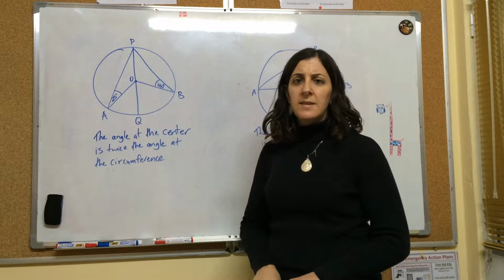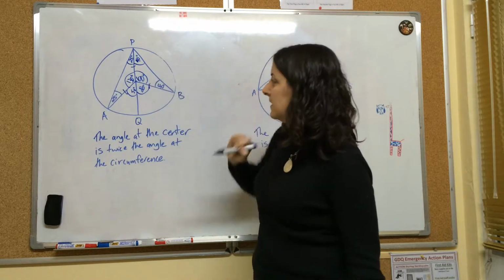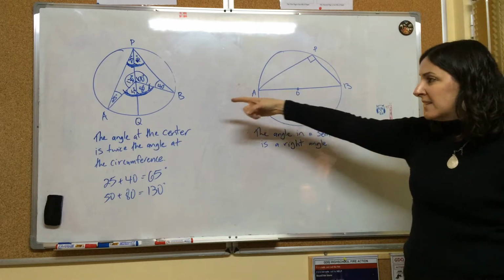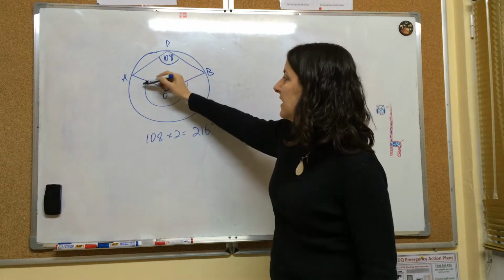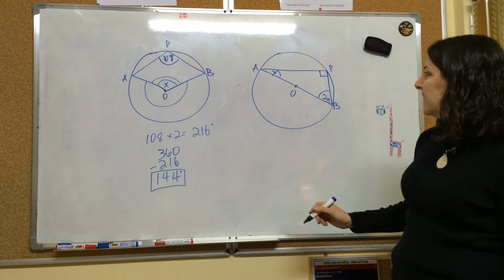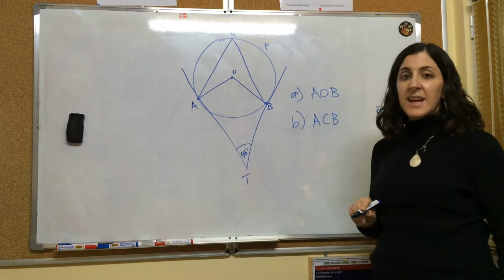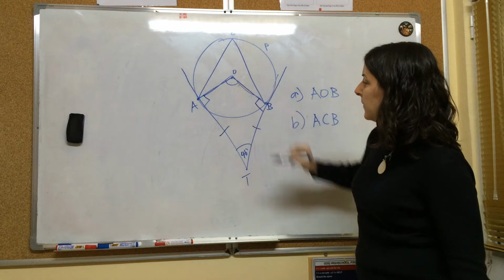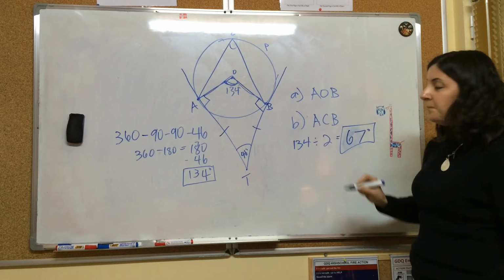Chapter 18 - Lesson 2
Chapter 18 - Lesson 2 - Angles at the center are twice the angle at the circumference and there is a 90 degree angle in a semi-circle